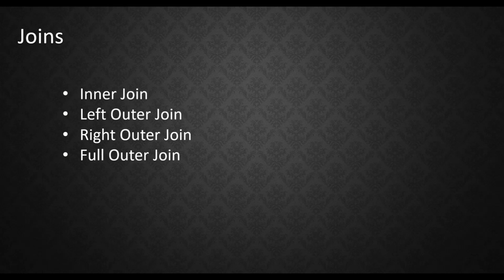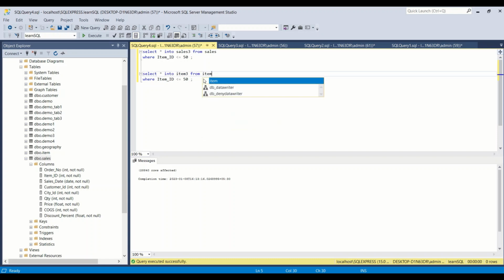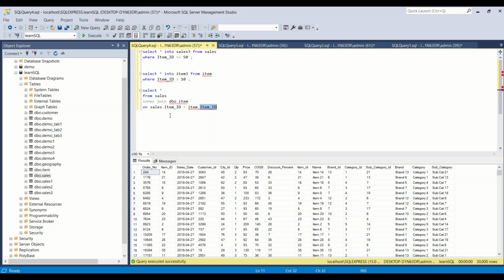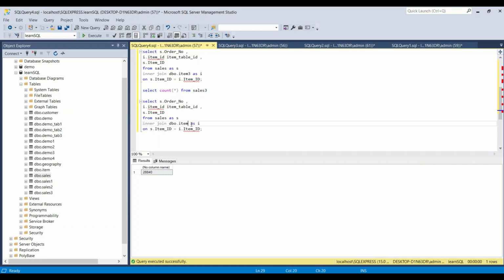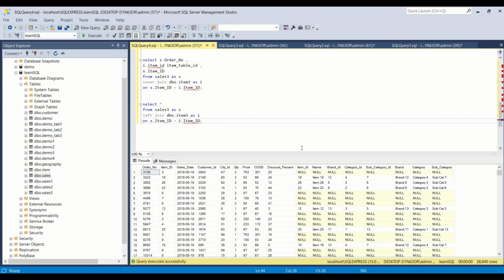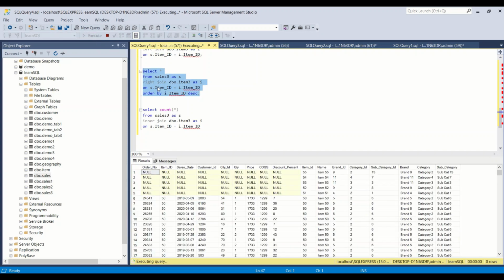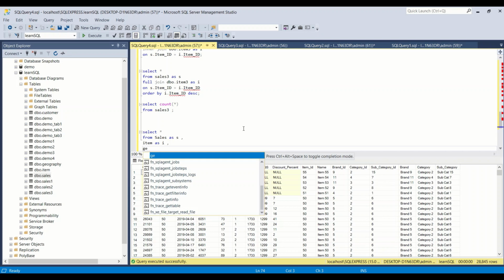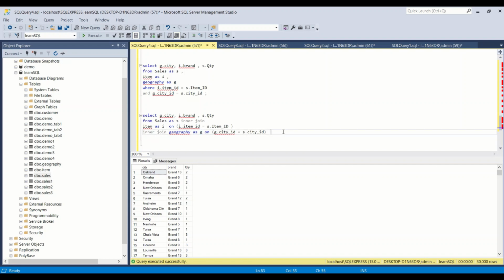SQL Tutorial 5- Joins- Inner, Left, Right, Full Outer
Learn SQL, Introduction to DML: How to do inner, left, right, and full outer join. How do these help us to get data.

Definition Source: Google Search, Wikipedia, IBM, W3School

00:00 Introduction
03:00 Create additional tables
05:00 Inner Join
12:00 Left Outer Join
14:00 Right Outer Join
17:00 Full Outer Join

select s.Order_No ,
i.item_id item_table_id ,
s.Item_ID
from sales as s
inner join dbo.item as i
on s.Item_ID = i.Item_ID;

select s.Order_No ,
i.item_id item_table_id ,
s.Item_ID
inner join dbo.item3 as i
on s.Item_ID = i.Item_ID;

select count(*) from sales3

select s.Order_No ,
i.item_id item_table_id ,
s.Item_ID
from sales3 as s
on s.Item_ID = i.Item_ID;

select s.Order_No ,
i.item_id item_table_id ,
s.Item_ID
on s.Item_ID = i.Item_ID;

select *
left join dbo.item3 as i
on s.Item_ID = i.Item_ID;

select *
right outer join dbo.item3 as i
on s.Item_ID = i.Item_ID
order by i.Item_ID desc;

select count(*)
on s.Item_ID = i.Item_ID;

select *
full join dbo.item3 as i
on s.Item_ID = i.Item_ID

select count(*)
from sales3 ;

select g.city, i.brand , s.Qty
item as i ,
geography as g
where i.item_id = s.Item_ID
and g.city_id = s.city_id ;

from Sales as s inner join
item as i  on (i.item_id = s.Item_ID )
inner join geography as g on (g.city_id = s.city_id)  ;